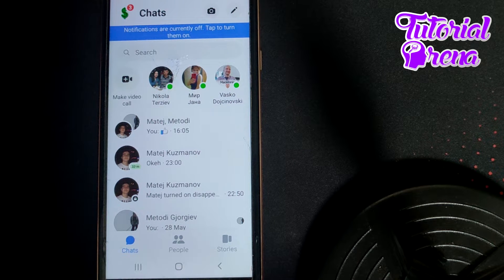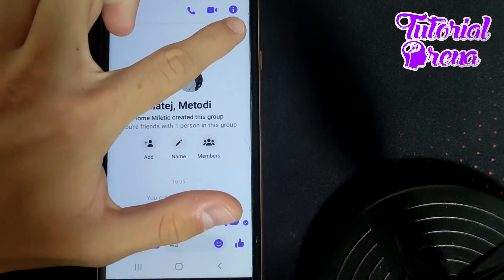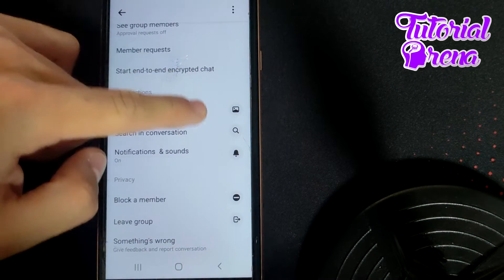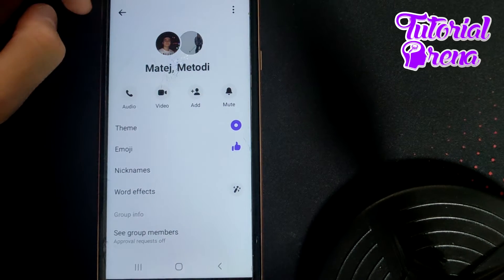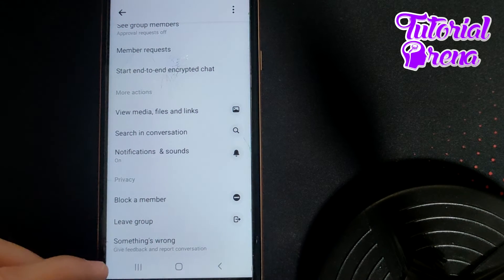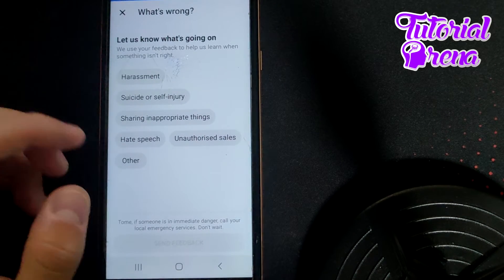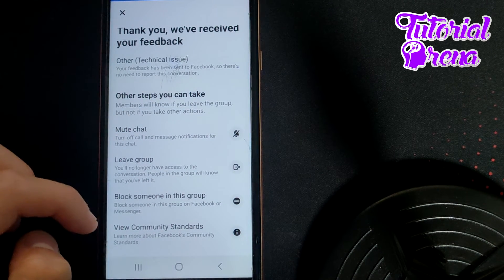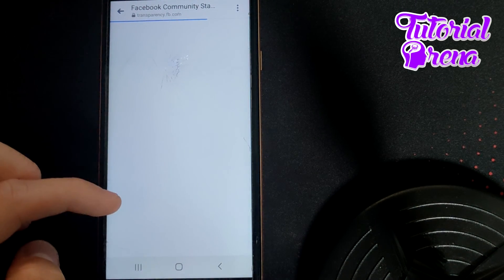How to Unignore Group Chat in Facebook Messenger